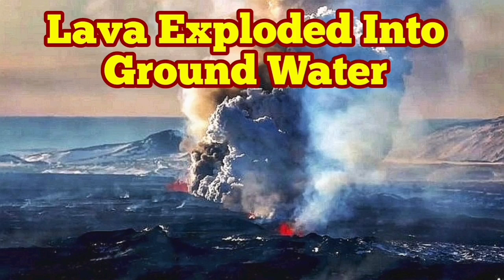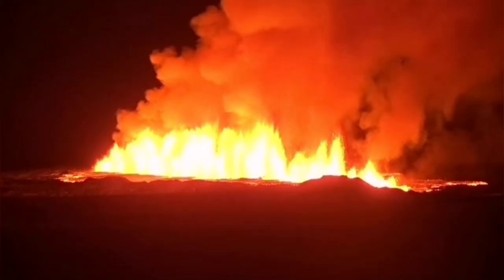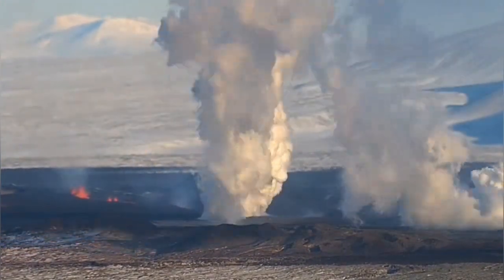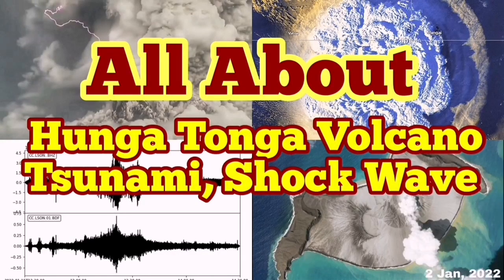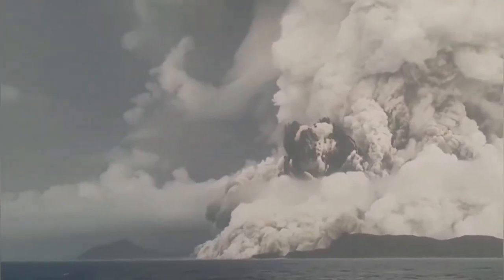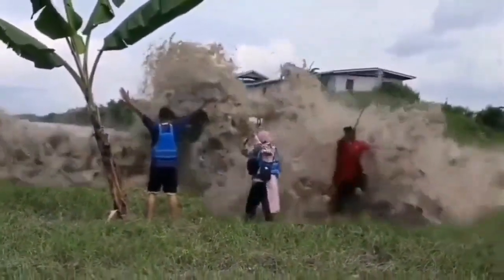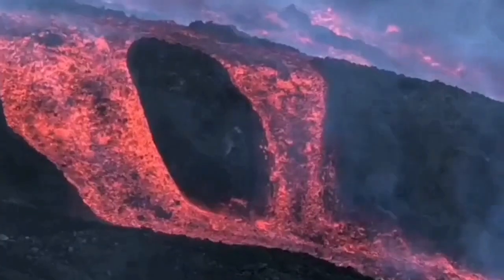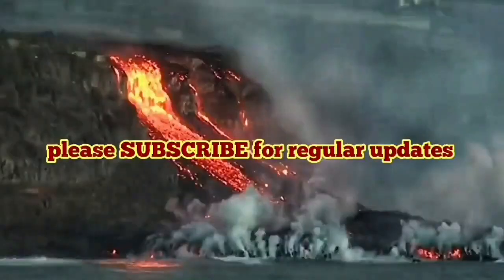Phreatic Eruption: Lava Exploded Ground Water, Ash Reached Grindavík, Iceland Fissure Volcano